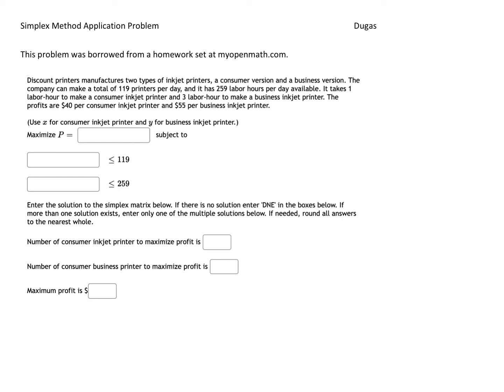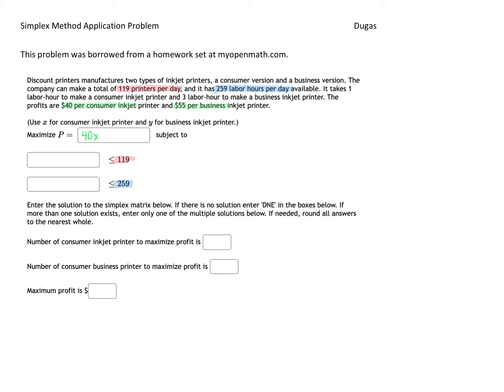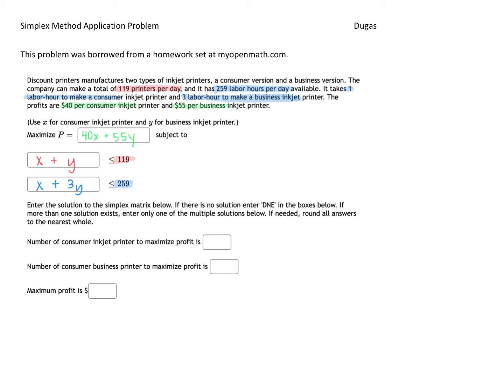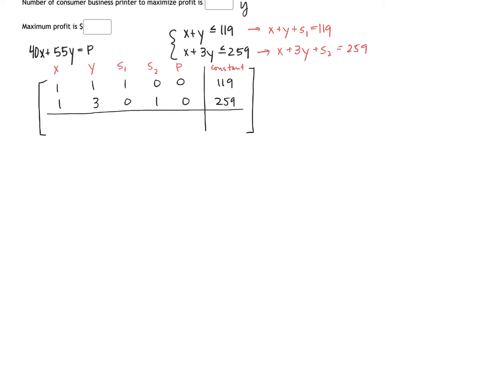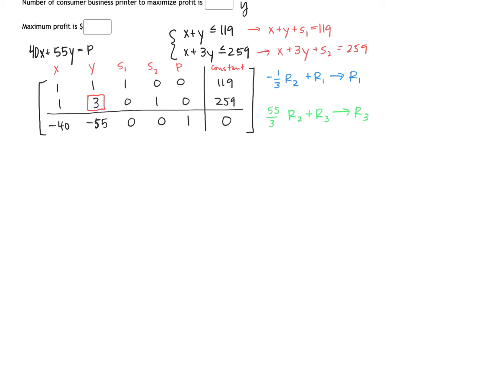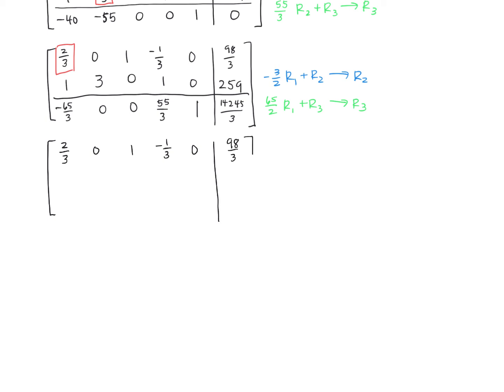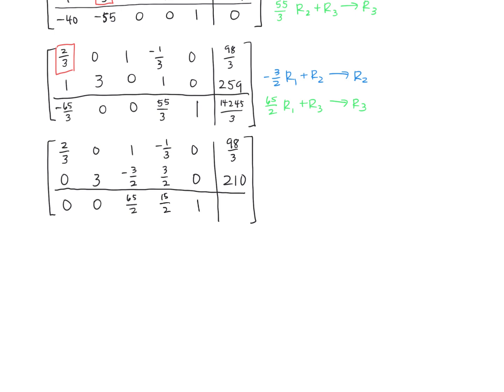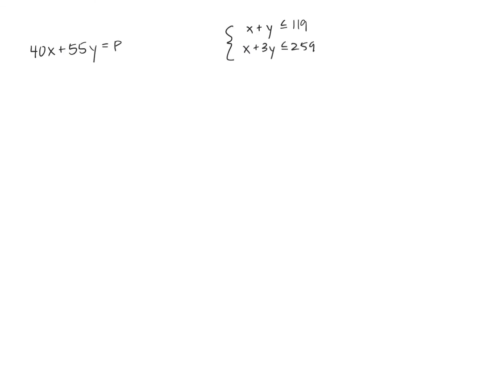Simplex Method Application Problem.mp4